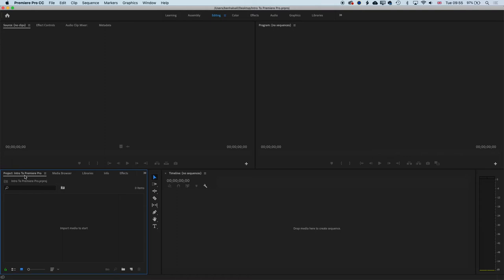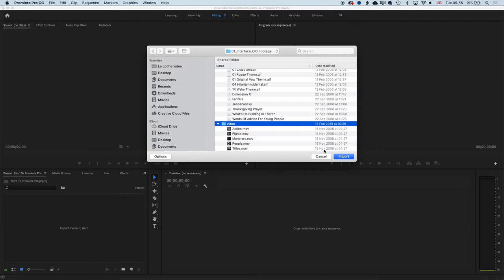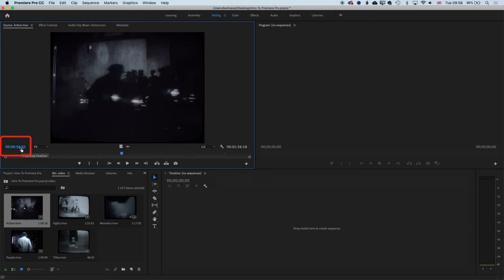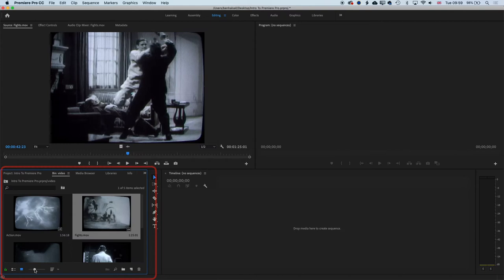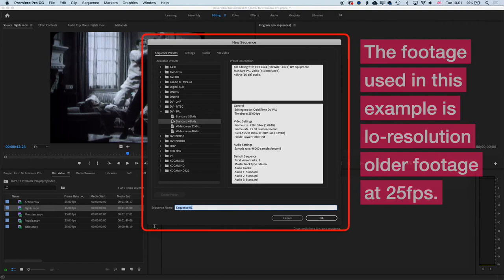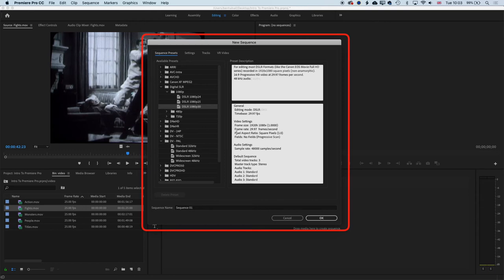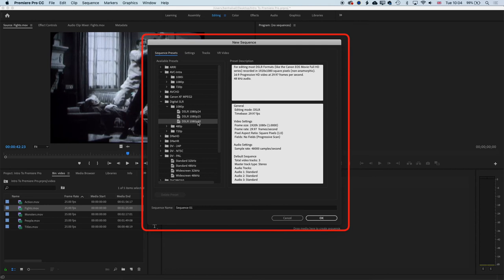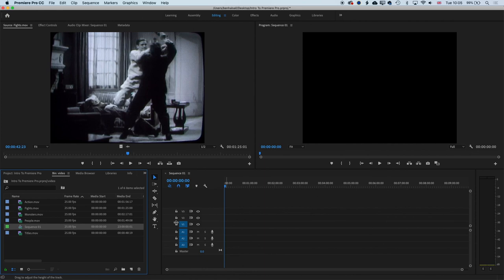Premiere Pro CC - 02: Importing Clips, Timecode and New Sequence in HD or SD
➤ CINEPUNCH BUNDLE for YouTubers
➤ Premiere Transitions I Color Looks I Sound FX I 9999+ Elements

In this video, you will learn how to open import footage, create a new timeline sequence as well as learning important information about resolution, frame rate and pixel aspect ratio,

This video is part of an introductory series recorded in class for my Video Hack workshop.